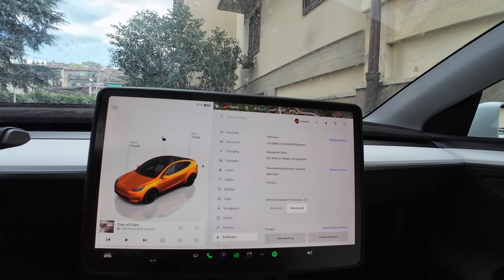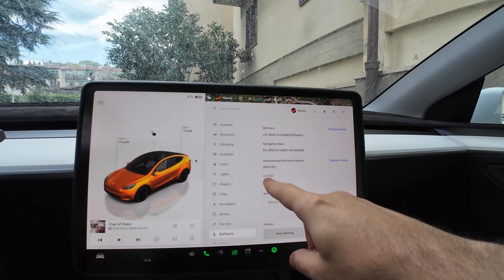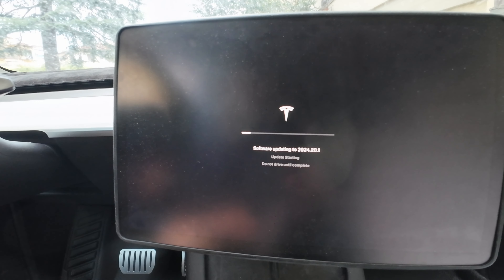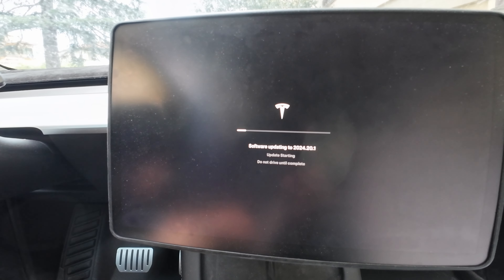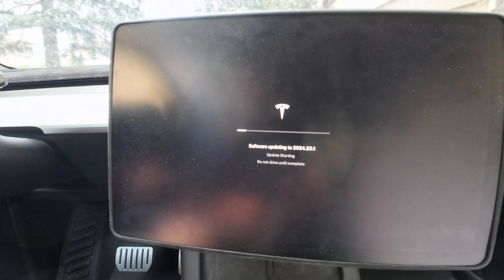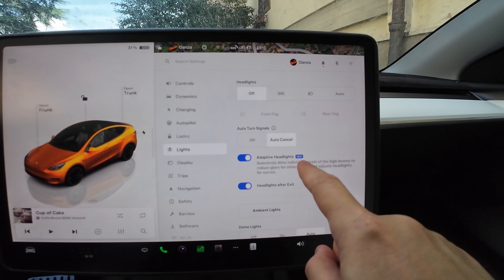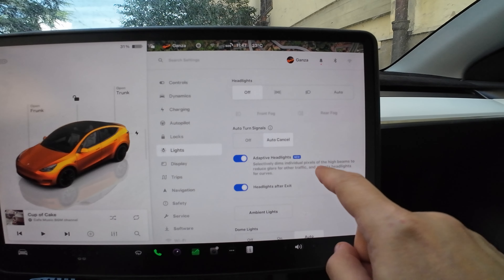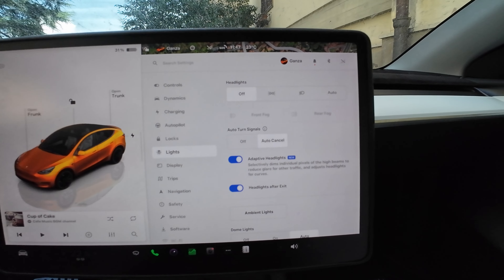Tesla Software Update 2024.20.1, new features…!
I received a notification for the Software Update 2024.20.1, installed which took around 35 minutes. It contains few new features, adaptive headlights follows the street curves and more...

00:00:00 Intro
00:00:16 Software Update Download
00:00:39 Software Update Installation
00:01:17 Software Update Features
00:01:39 Adaptive Headlights

Cabin Accessories
Frunk Accessories
Trunk Accessories
External Accessories
Tools Accessories
BTC: 1K1BMnmjhbCvL4EtwReqiN6edwKvvo4yto
ETH: 0x454A388DB957680bab67a3E8BeBb719b6A957385